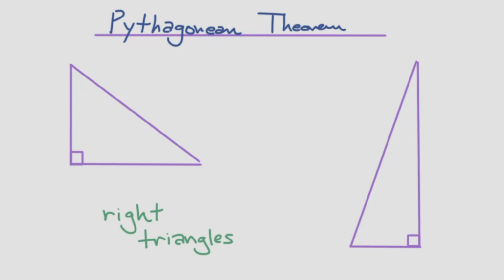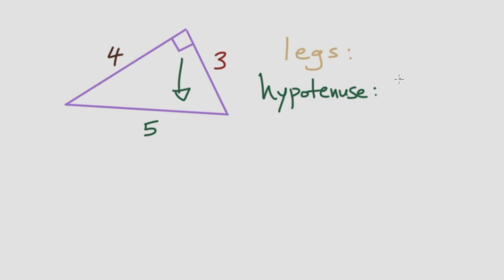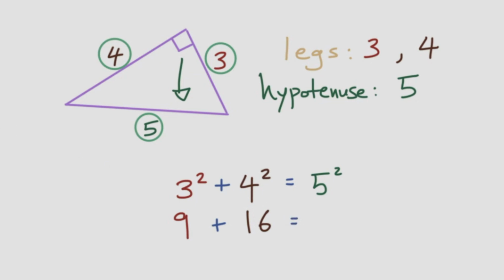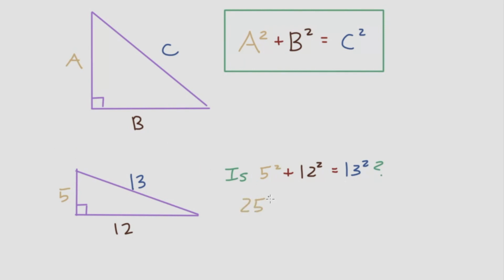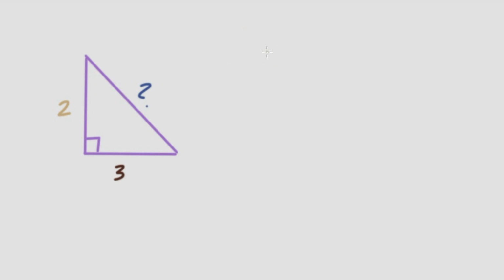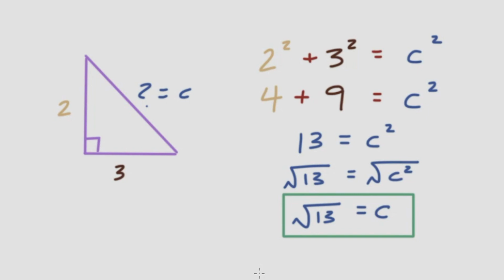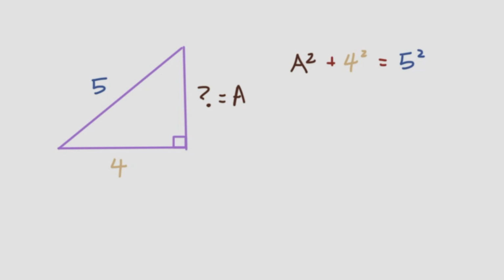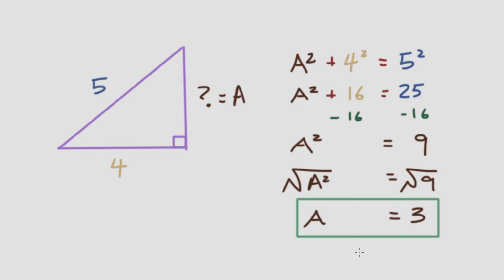Pythagorean Theorem (Bonus Track)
1:21 Hypotenuse & Legs // 3:39 Pythagorean Theorem // 5:49 Finding the missing hypotenuse // 7:54 Finding the missing leg // 10:20 mushy goodbye to my 8th graders

Galvanize scholarship submission! :-)

Outro: Milky Day - Dark Warm (w/ Sway Bleu & Jimmy Brown)